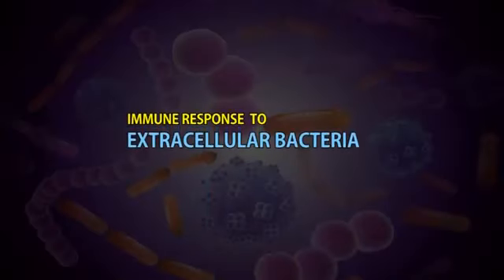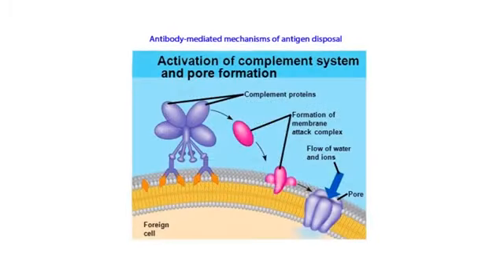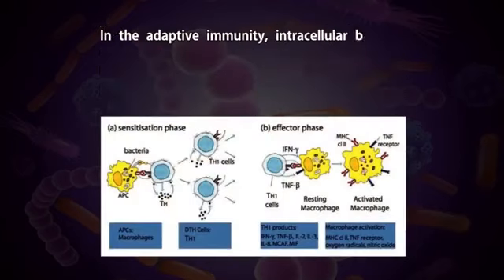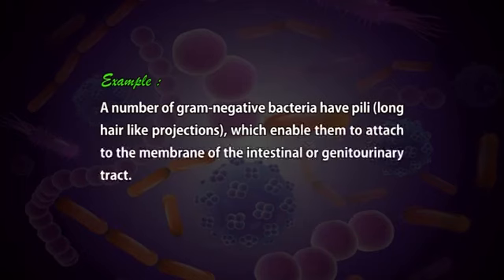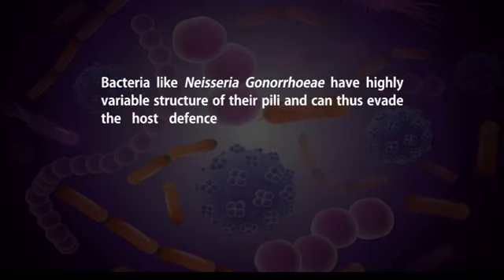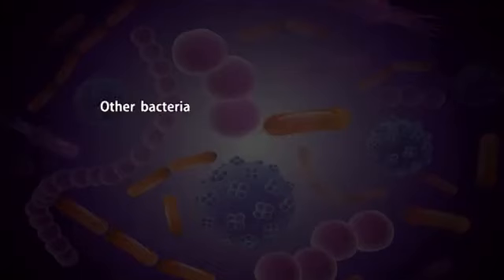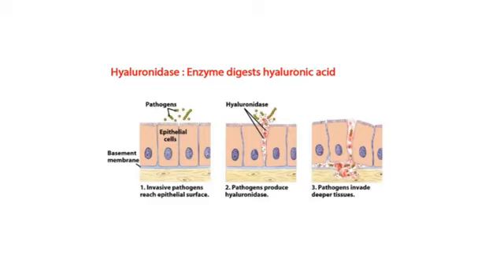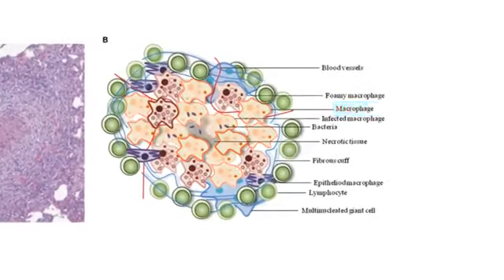21 W6 IM Immune response to bacteria